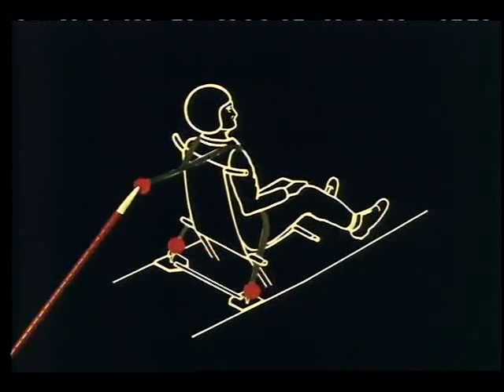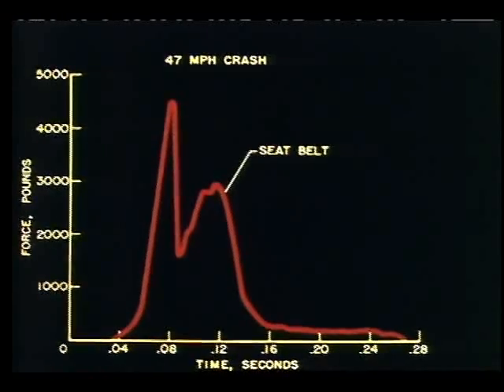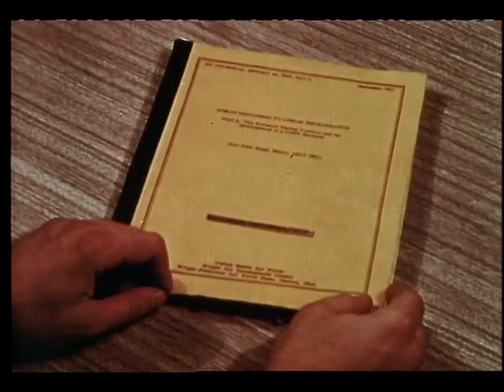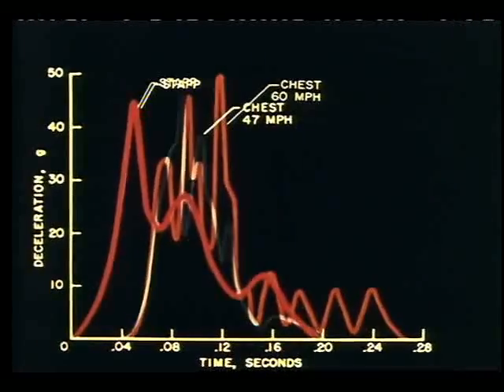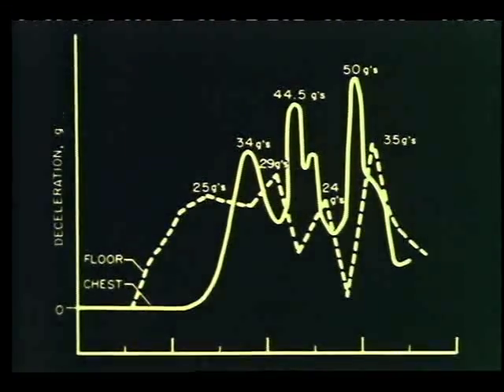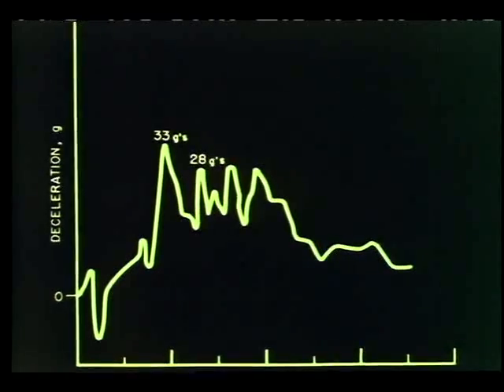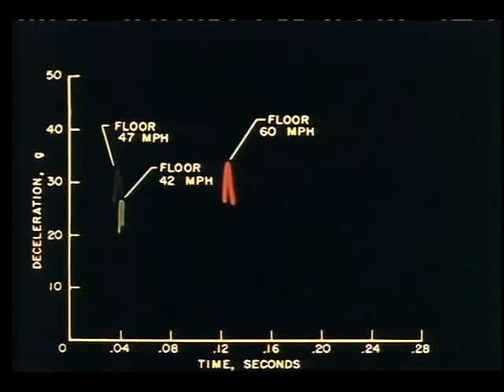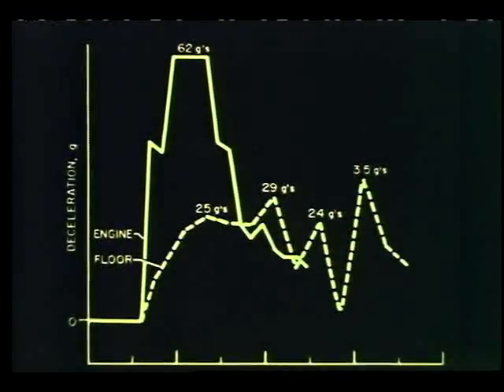Crash Impact Survival in Light Planes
This video explains the effects on aircraft and passengers of light plane crashes. The explanation is provided through the use of simulated light planes and dummies. Released Jan. 1994. Also see the following National Advisory Committee for Aeronautics (NACA) technical document, "Accelerations and Passenger Harness Loads Measured in Full-Scale Light-Airplane Crashes"